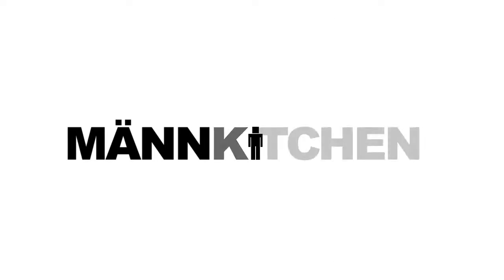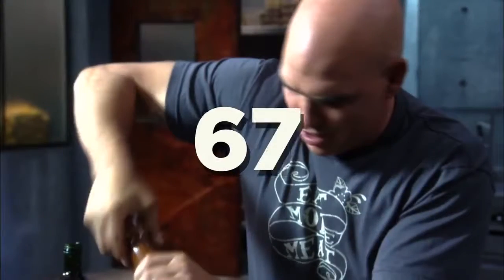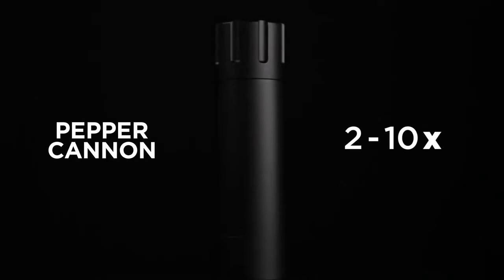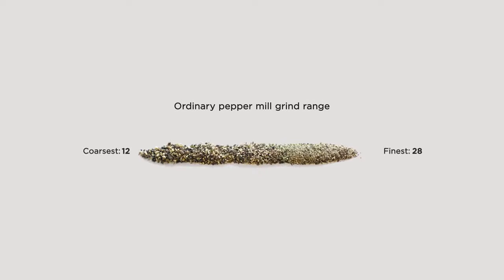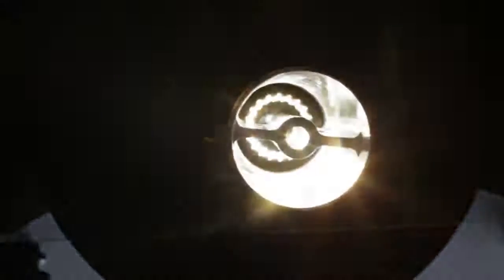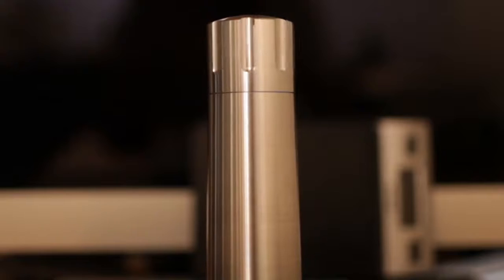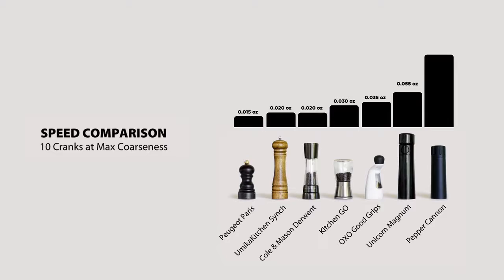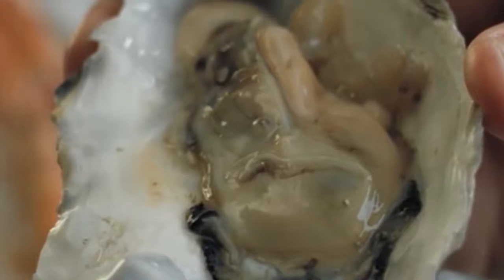MÄNNKITCHEN Pepper Cannon The Pepper Mill for Pepper Lovers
MÄNNKITCHEN Pepper Cannon  The Pepper Mill for Pepper Lover
Pepper your steak in 7 cranks instead of 70.
Two years ago it took 73 cranks on my pepper mill to season steak.  I wondered if the same job could be done with less cranking.

786 days, 54 revisions, 11 prototypes,  82 tests, and 4,673 sneezes later, the MÄNNKITCHEN Pepper Cannon was born.
10X The Output of Top-Rated Mills
Speed:  At up to 10x the output of top-rated pepper mills, the Pepper cannon produces extravagant quantities of fresh ground pepper.

You may briefly think "That's too much pepper" when you first use your new Pepper Cannon.  Don't be alarmed, this is normal.

Simply decrease the coarseness until the output is merely excessive, pepper your eggs with 1/2 crank instead of 5 cranks, and with your extra time cure cancer and give your partner proper lovin'.
More Grind Options
Ordinary pepper mills are capable of producing pepper in the 12-28 mesh size range.

The Pepper Cannon can grind from 8 to over 60 mesh, producing pepper coarse enough for stocks and roast beef, and finer than the pepper you buy pre-ground because your old mill can't grind fine enough.